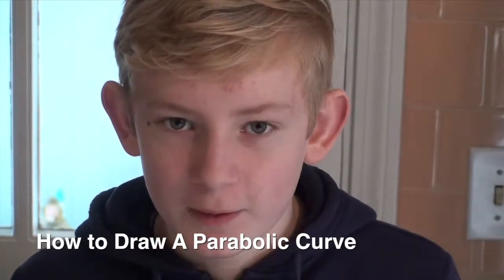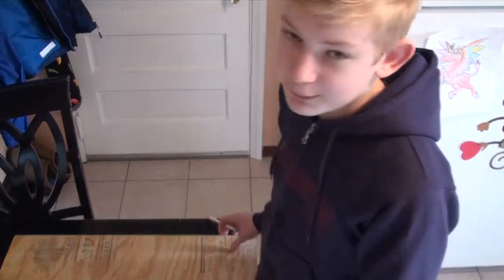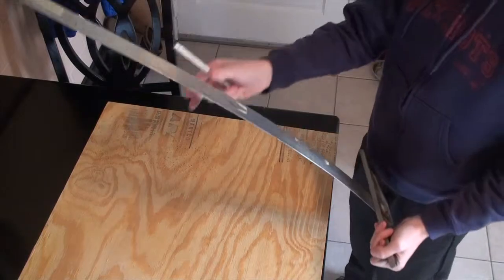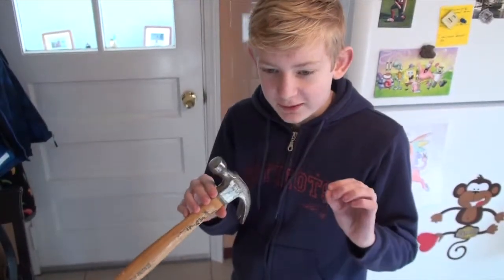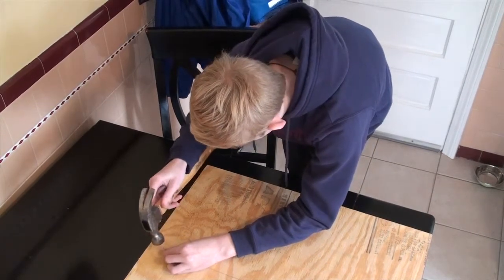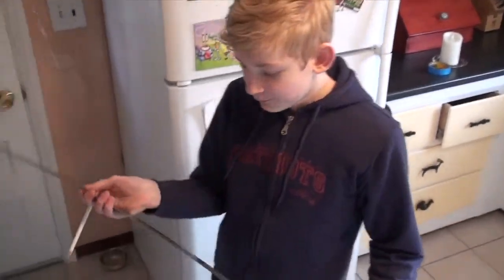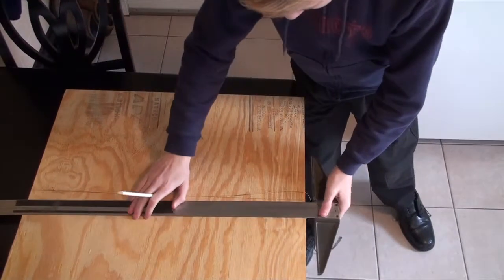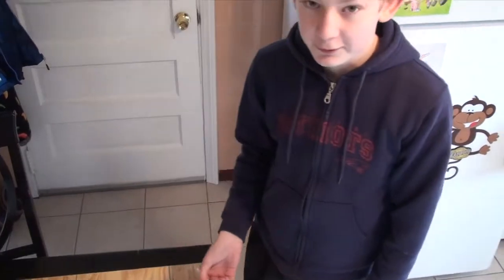Drawing a parabolic curve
Ben shows how to draw a parabolic curve with basic tools